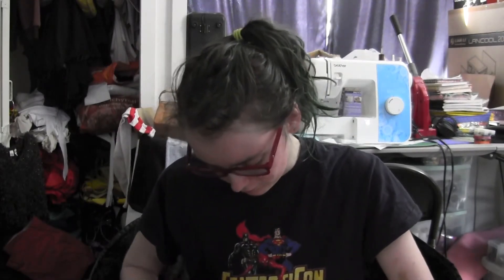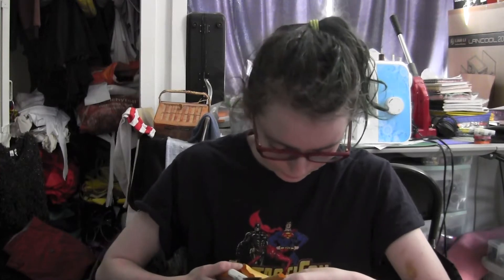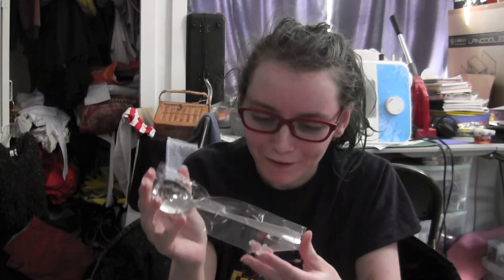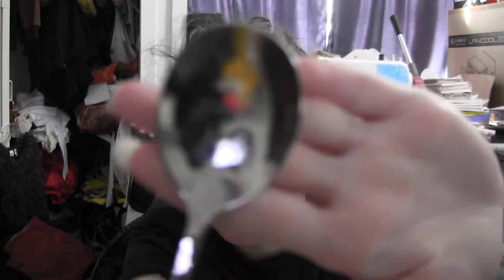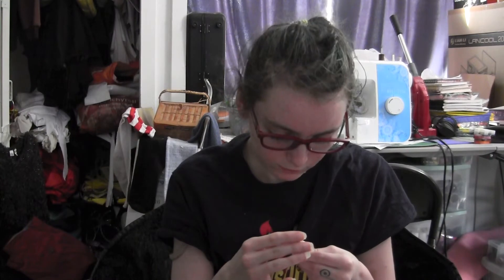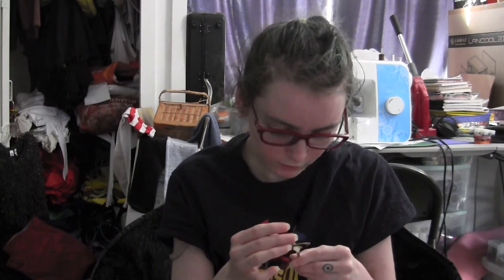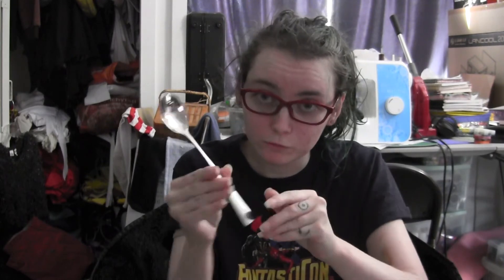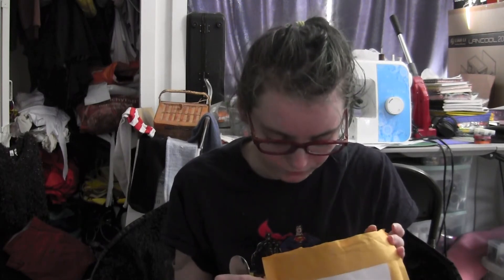Joji Spoon Unboxing and Review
gimme gimme love gimme gimme love gimme gimme love gimme gimme love when I'm gone
~Description~
I bought Joji spoon when my brain was joji fried after ther extravaganza 24/7 joji radio Gimme, gimme love, gimme, gimme love
Gimme, gimme love, gimme, gimme love
When I'm gone, when I'm gone (Oh)
Gimme, gimme love, gimme, gimme love (Oh)
When I'm gone, when I'm gone
Swing around front, let me inside
Playin' my song into my sides
It hurts, I can't lie
Remember those times I fought to get out?
I want to get out
Those pictures so clear, will fade in my mind
You're leavin' me here with ashes and fire
These people don't heal, these people don't feel
These people aren't real, so make me this deal
Won't you?
When I'm gone (Ooh), when I'm gone (When I'm gone, yeah)
Gimme, gimme love, gimme, gimme love (When I'm gone, yeah)
When I'm gone (Ooh, yeah), when I'm gone (When I'm gone)
Look into your heart and let me know
Do things turn black and gray as they go?
When I'm far too gone, can you show me love?
Give me love
(Ooh, ooh)
(Ooh, ooh)
Caught in a river of records and dreams (Ooh)
Everyone's looking for someone to hold (Ooh)
But I can't let you go (Ooh, ooh)
(Ooh, ooh)
~Videos Similar to This~